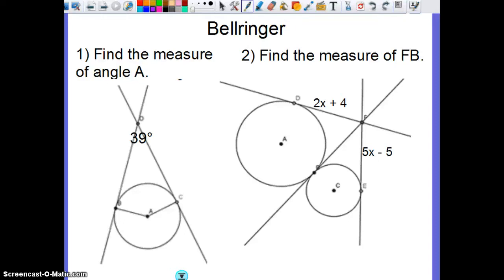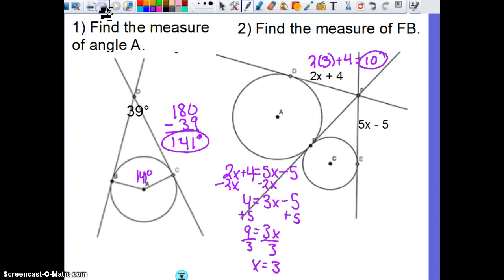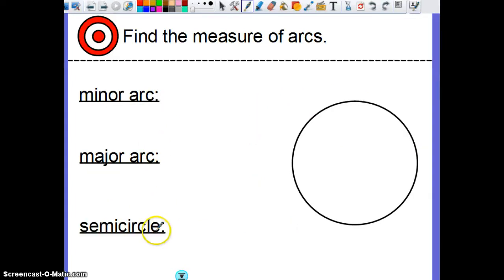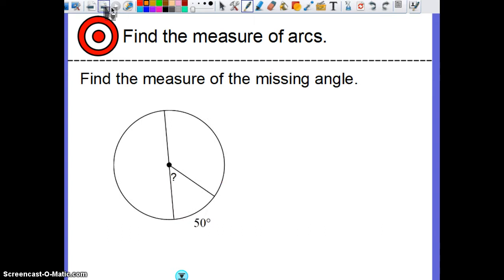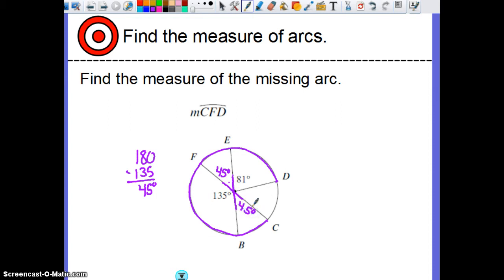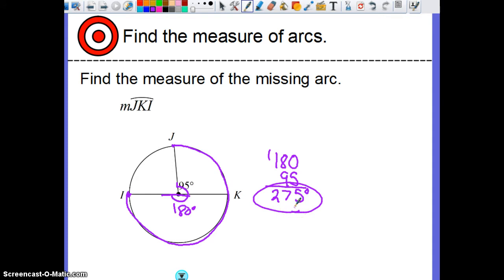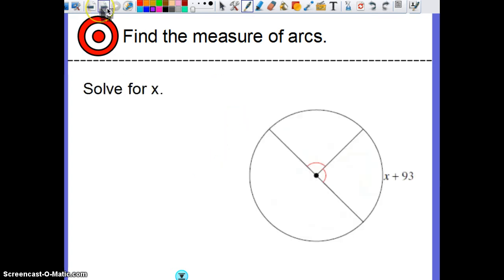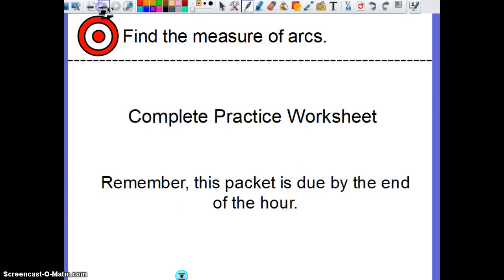3-26-14 Arcs and Chords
A recording of the lecture for 3-26-14! Please complete with the notes packet!